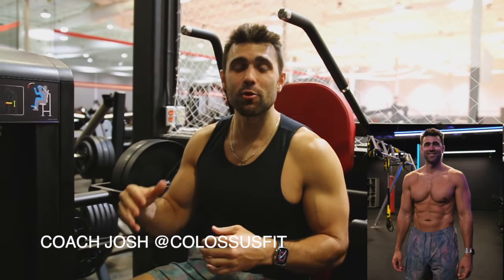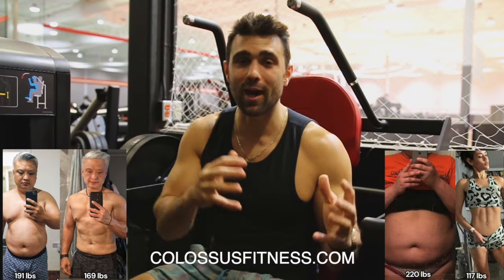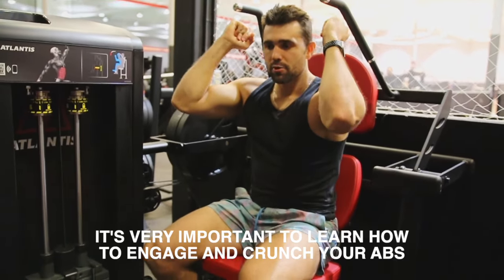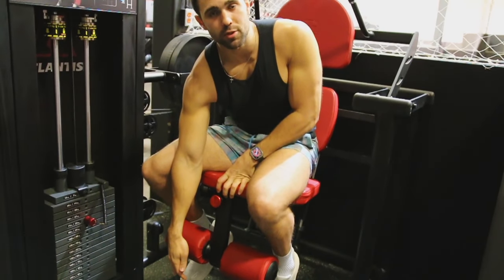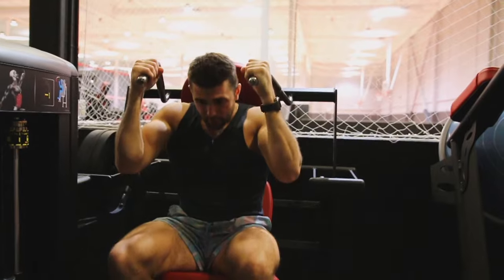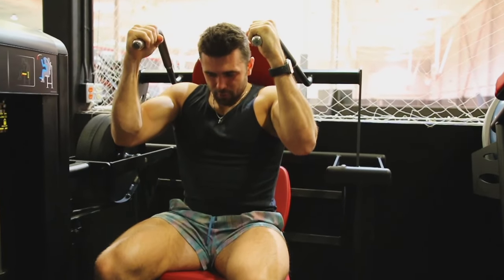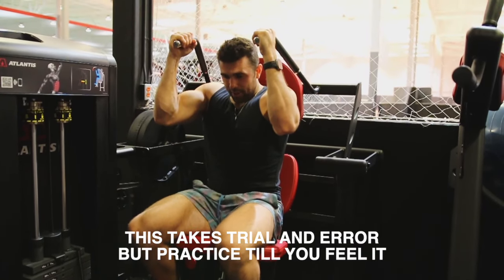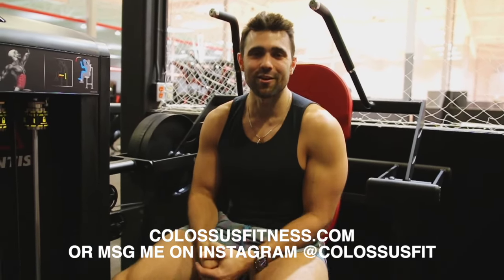How To Ab Crunch Machine For A Six pack (How To Use The Ab Machine At The Gym)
In today's video I am going to teach you how to use the ab crunch machine to get a six pack. If you're unsure how to properly use the ab machine at the gym this video is for you.